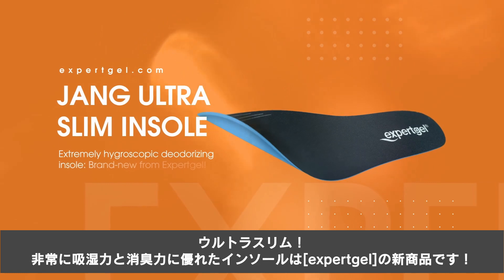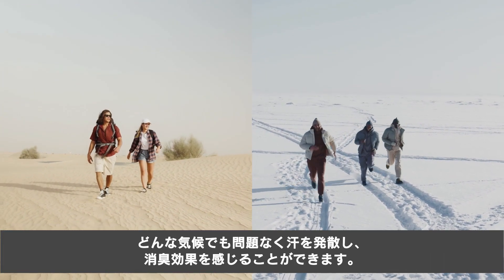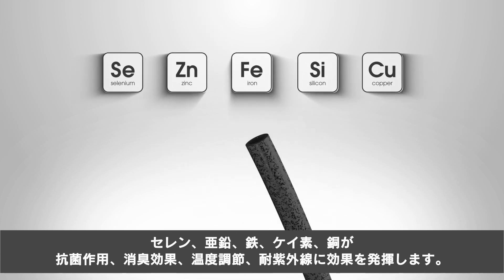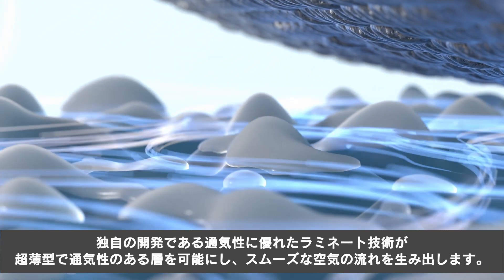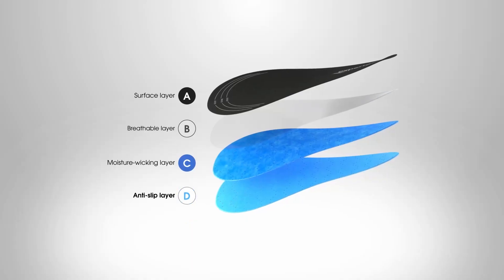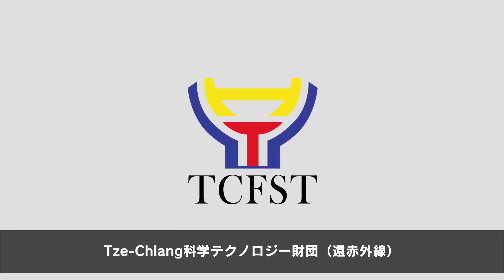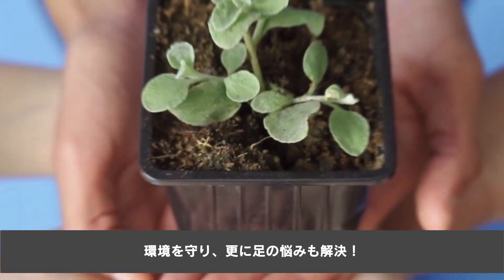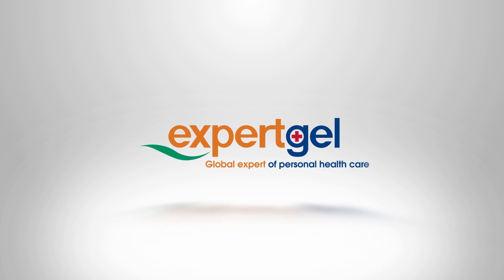Expert Gel 極薄消臭インソール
Makuakeにて支援受付中です！

吸湿発散！極薄消臭インソール、足の臭いに！
吸湿・消臭効果抜群のインソールは、天然ナノミネラル成分を豊富に含む多機能素材。

超微細孔技術を採用したインソール、極薄型わずか1.2mm&高い通気性
多方面検証「抗菌・防臭・消臭」、足のニオイ問題を解決！